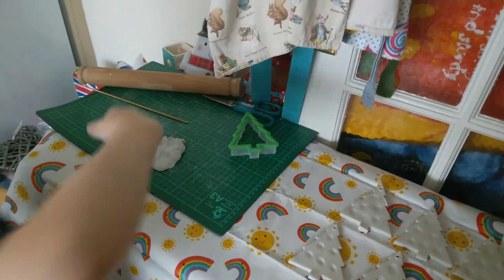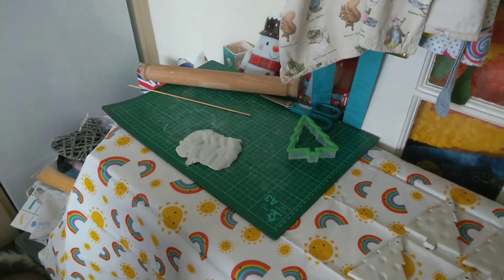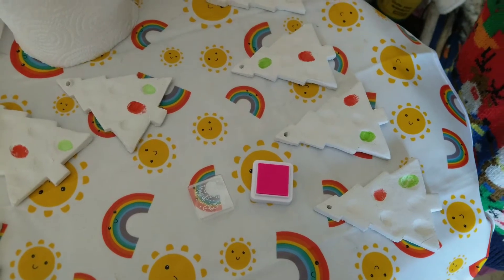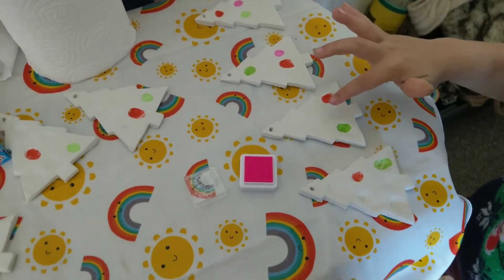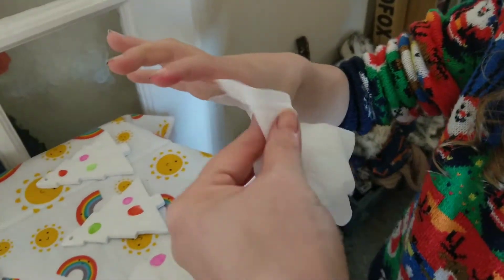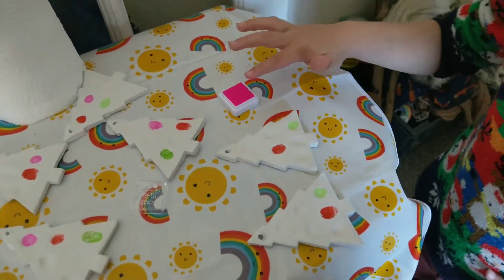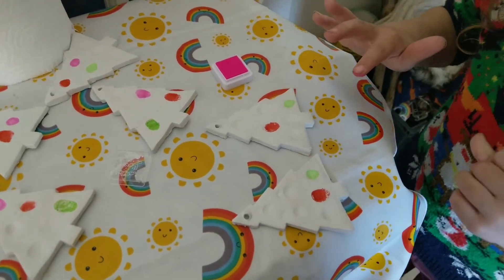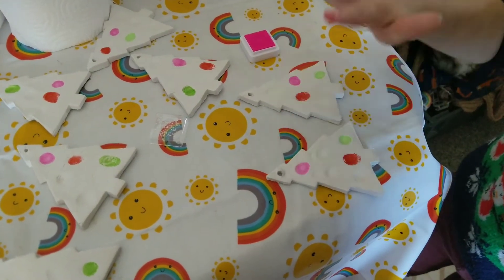Homemade Christmas Tree Decorations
Leon and I made some Christmas Tree decorations this year for family. Every year since Matt and I got together I buy once for each of the children but this year with the cost of moving I thought I'd put our creative side to good use.